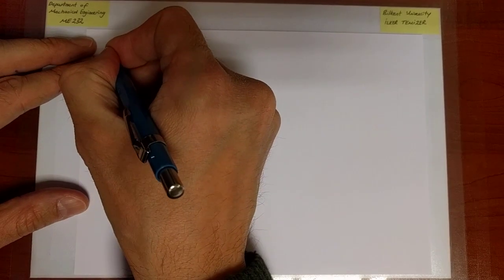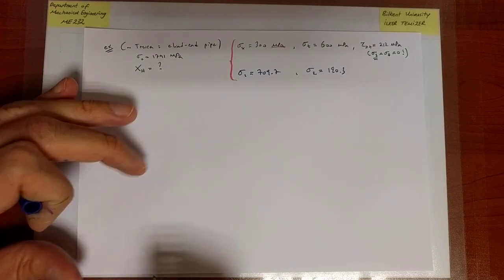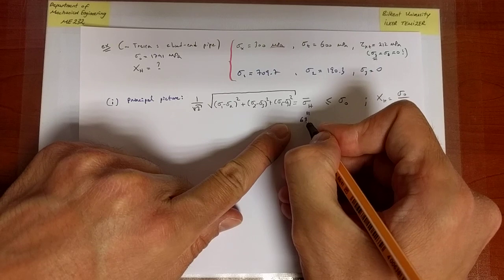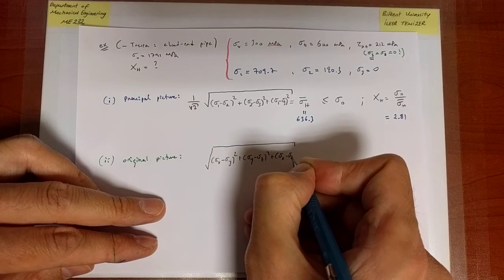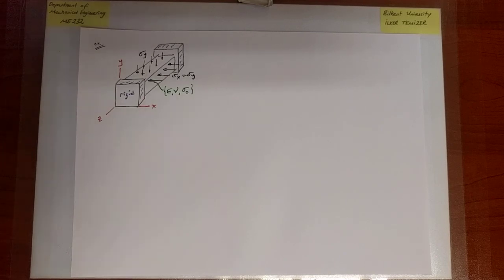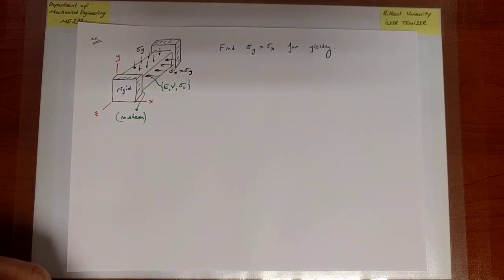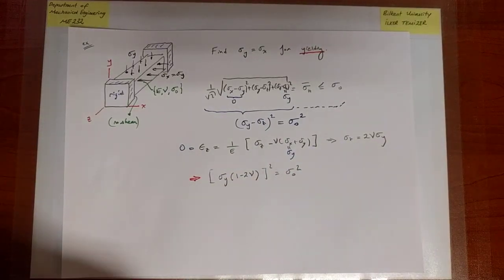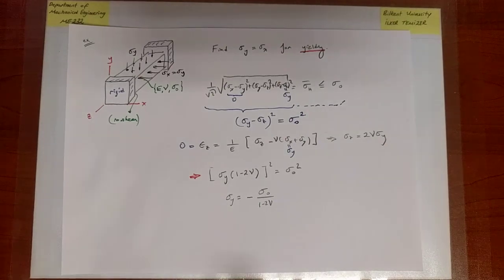Failure Criteria (Part 8)